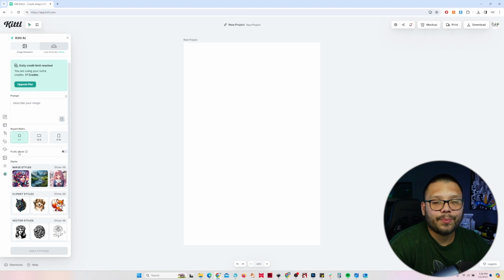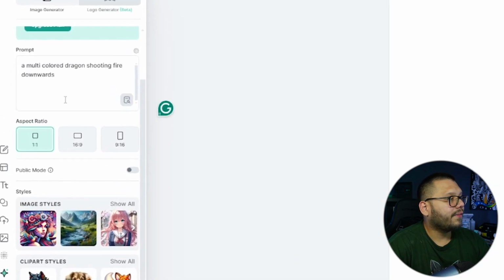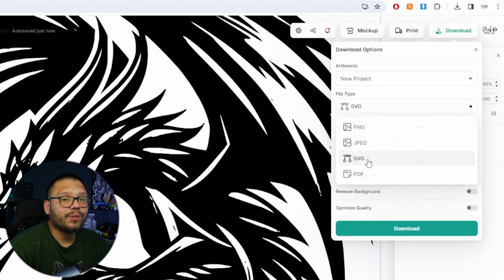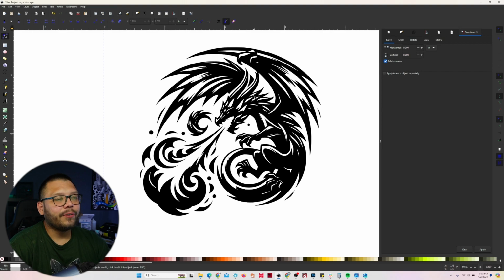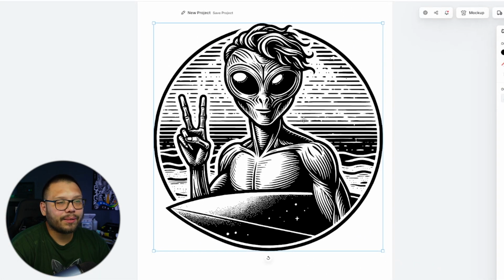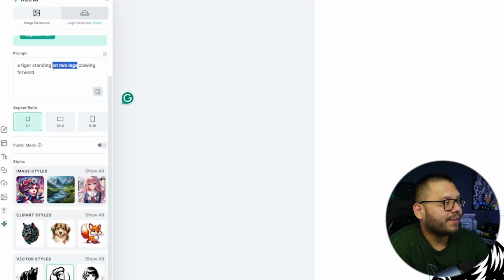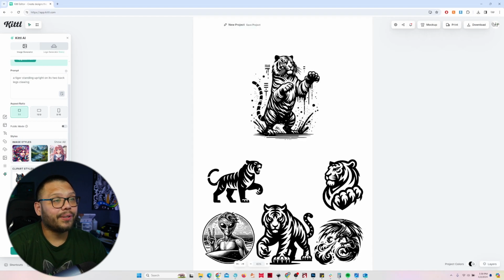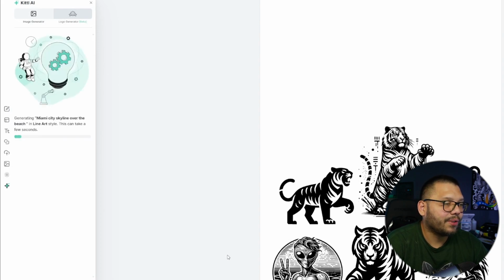The BEST AI For Vector And SVG Art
Using AI for vector or svg artwork has always been a HUGE hassle. Until NOW! I'm sooooo shocked at how well this works! I remember using Midjourney to try and make a cut file and... well the video is here if you wanna see for yourself lol. It worked. But it was way more of a hassle than it should have been.

Kittl (Create Designs With AI, Mockups, Unique Images To Stand Out)
Code: NEKOPRINTSTT for a discount

Suppliers:
TKO Sales (Top quality, $0.15 screen print transfers)

Try Shopify For Just $1 (Not sure how long they will run this!)

My Equipment:
16 x 20 HPN Signature Series Auto Open With Pull-Out Drawer